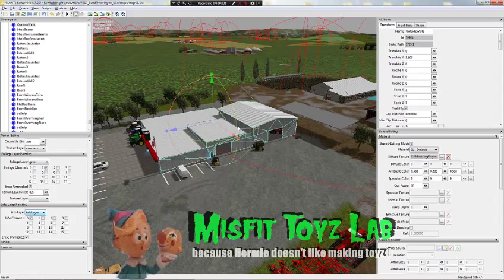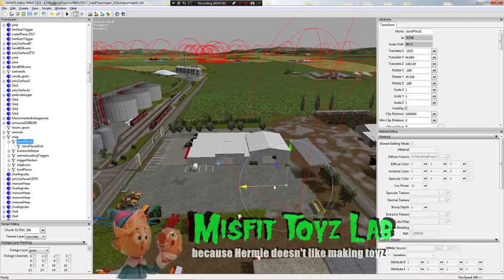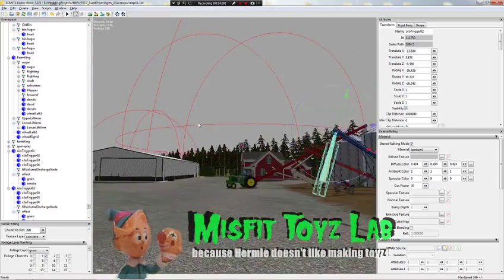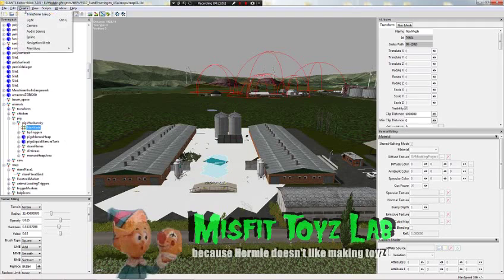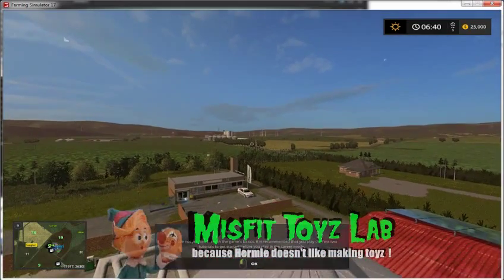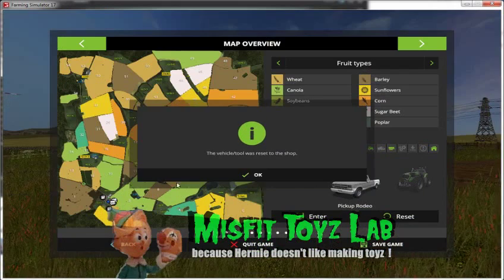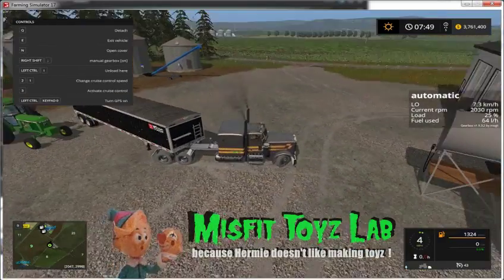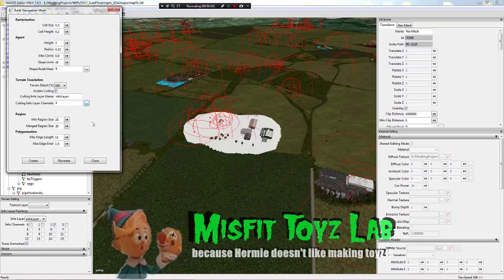Farming Simulator 17 with Brad Davis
Map Modding with Misfit Toyz Lab Brad Davis,  store purchase locations, reset spawn locations, and animal navigation meshes